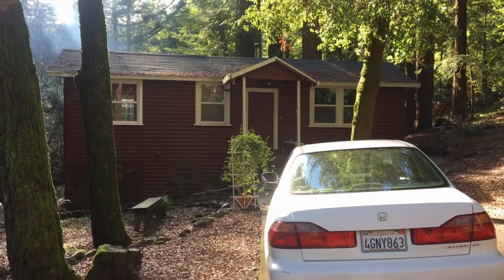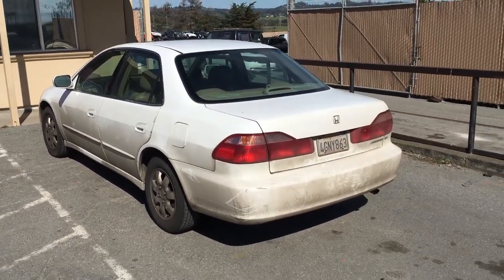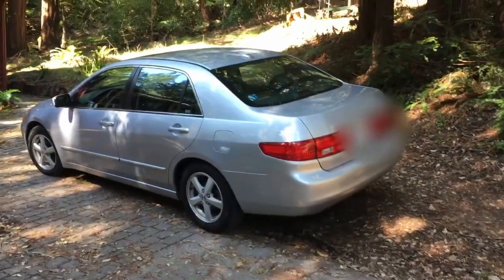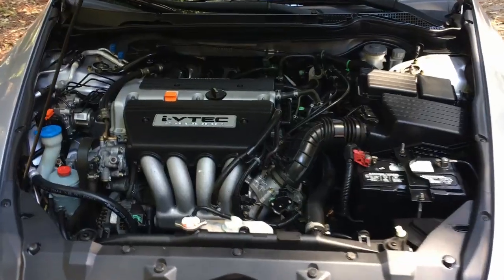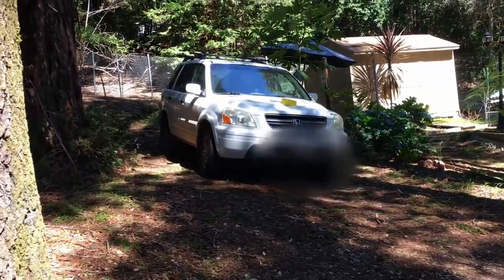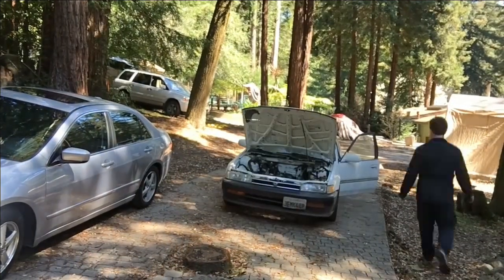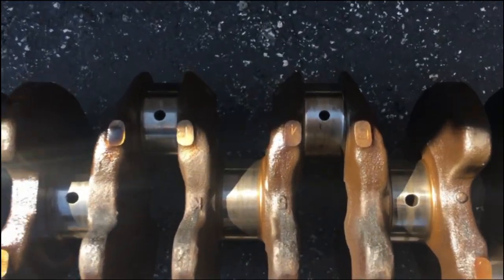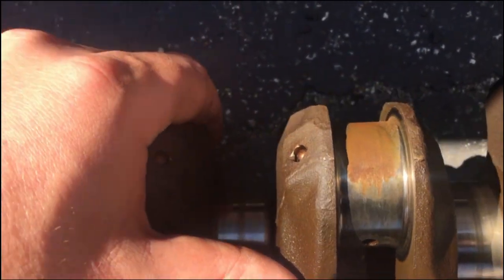CB7 Motor Build Part 3 - Goodbye to Some, Hello to Others!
In this video, we continue the motor build video series with quite an unexpected twist, as you shall see!  The weather has really dried up on the Central Cali Coast, so I can move the CB7 out and get to work.

Note: A special thank you to CB Dreamer for his generous donation to the build: the 4040 proportioning valve!